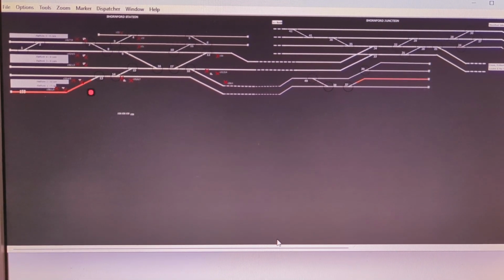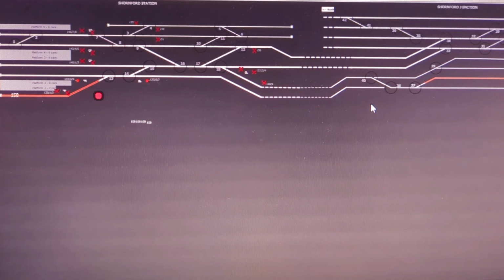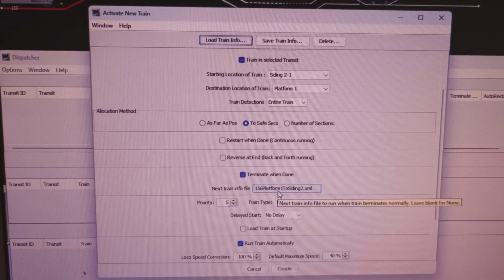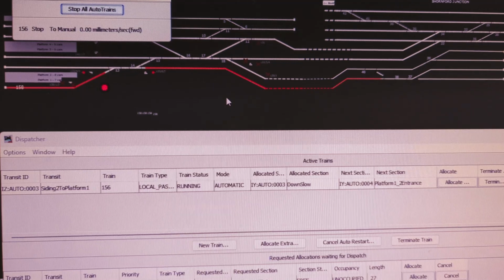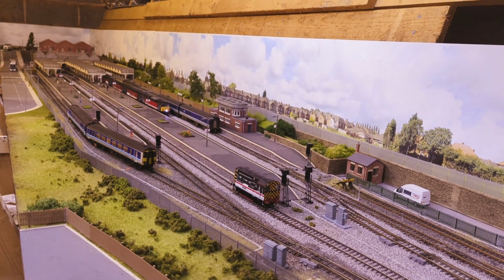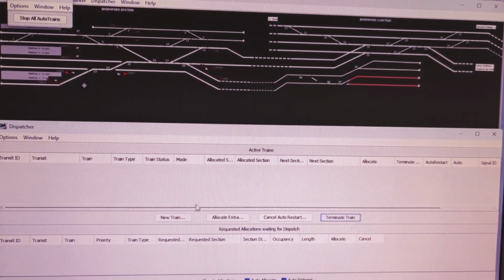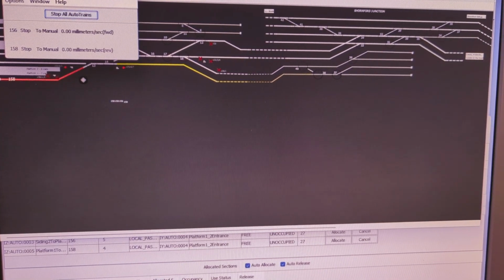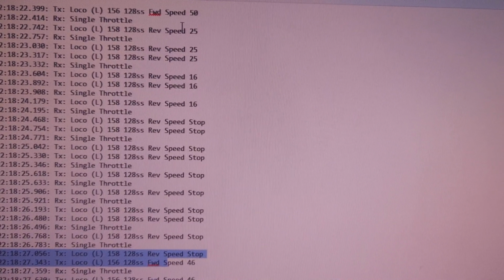Shornford - Update 17 (Multiple Trains Using JMRI Dispatcher)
Update 17 -- Having been able to successfully automate the running of a single train using Dispatcher in JMRI into and out of the station, I have been trying to get 2 trains running automatically and passing each other at the appropriate point. I have had a couple of issues and still one major one but have made some progress as outlined in this video.